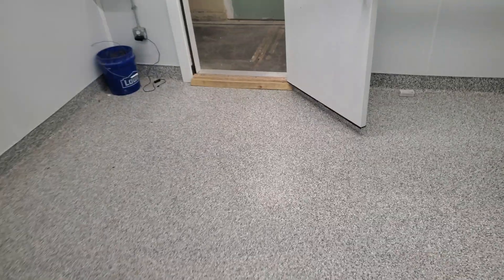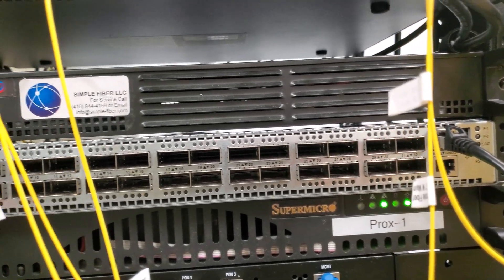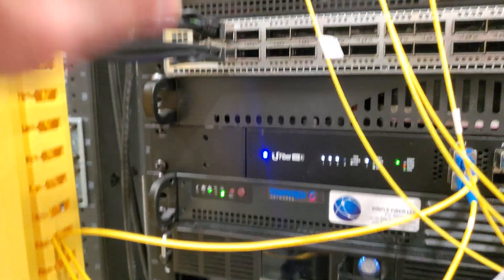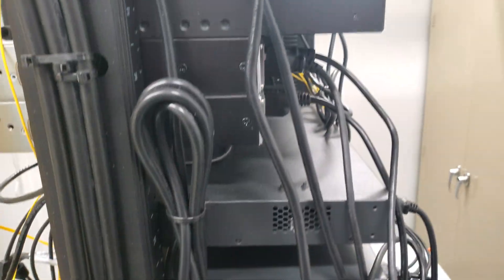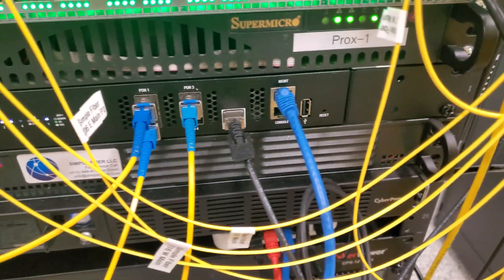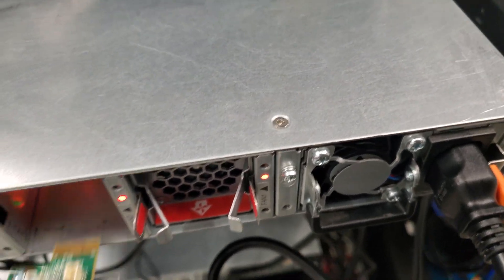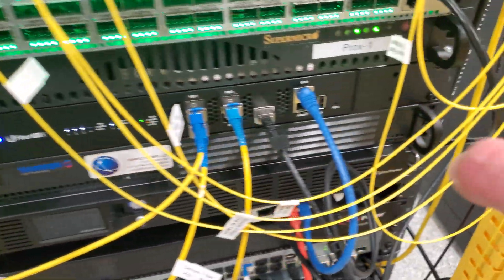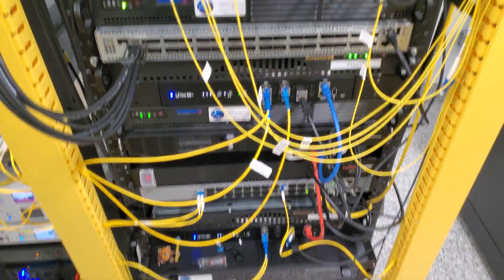Step 1 upgrading a 2x10G core to a 2x100G core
Running SONIC NOS on 2 Celestica DX010 32X100G.  Putting both chassis together with 2x100G DAC cables from FS.com and using a 40Gx10G DAC to connect back to our current 2x10G network.